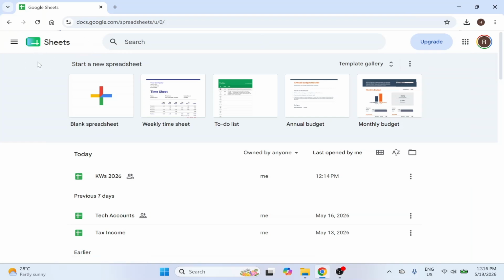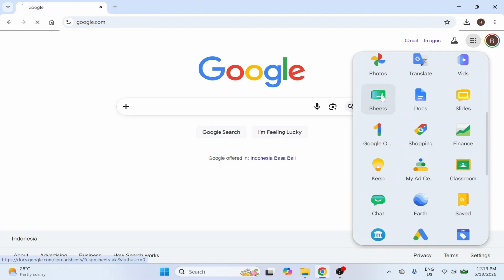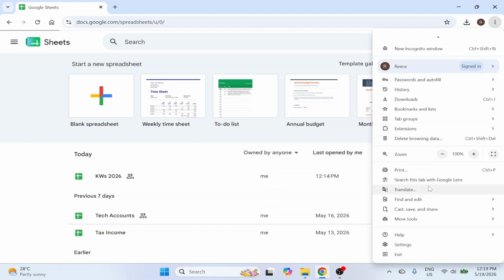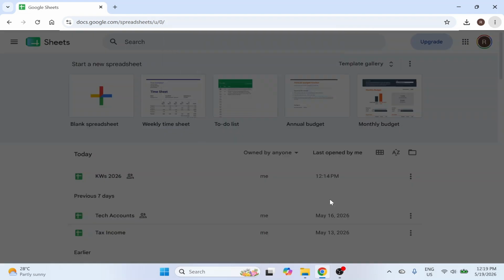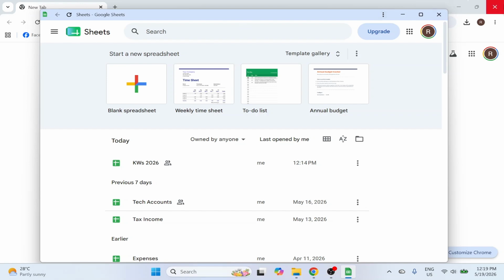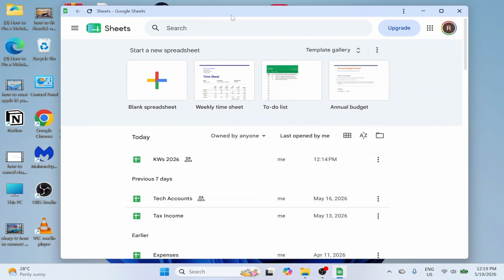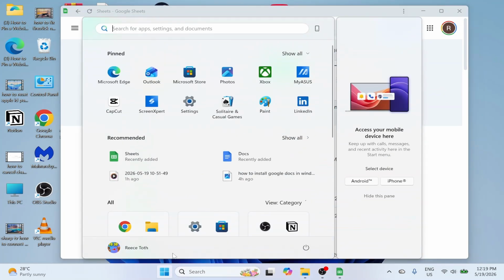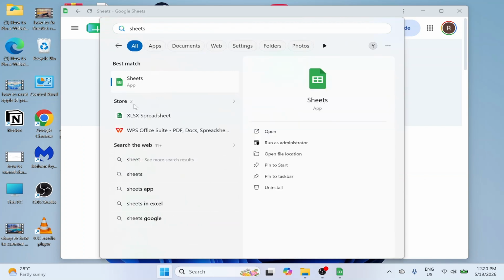How To Install Google Sheets In Windows 11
Learn how to install Google Sheets on Windows 11 as a desktop-style app. This tutorial explains how to use Chrome to install Google Sheets as a progressive web app and create quick-access shortcuts.